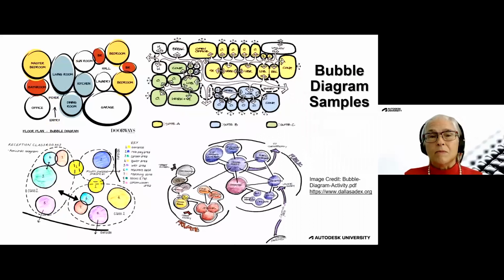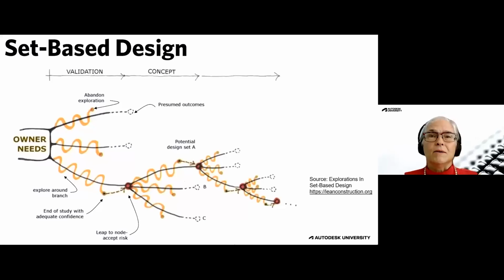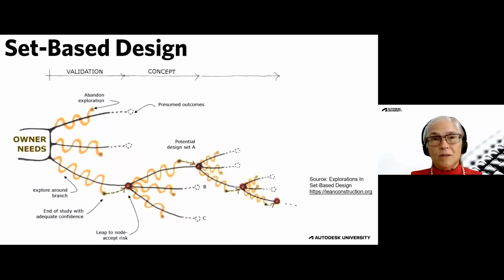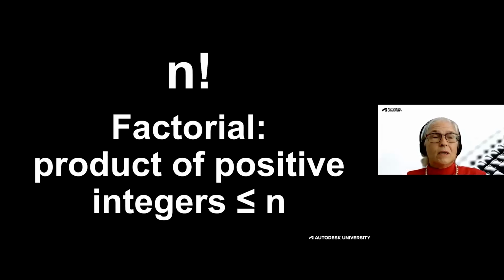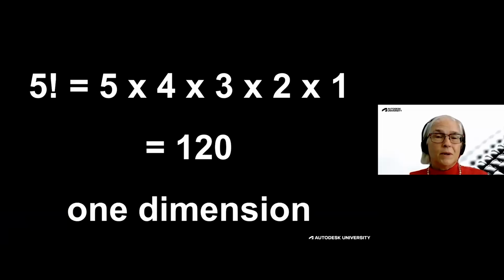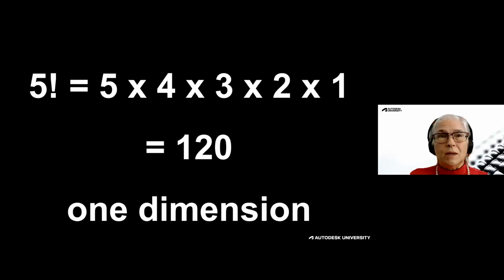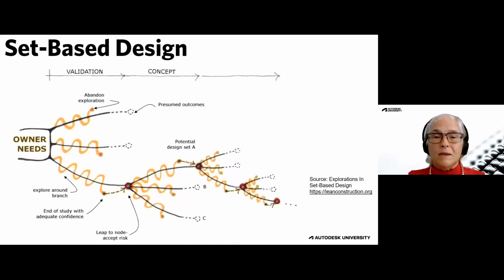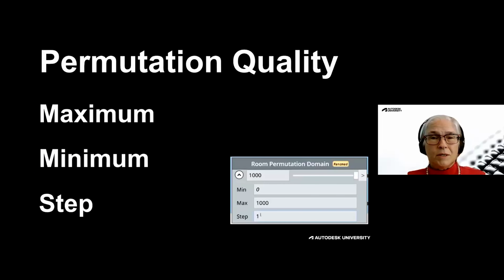[BIM] - Usando o Dynamo e o Desenho Generativo para Simplificar o Projeto Esquemático 3D Complexo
Este estudo de caso descreve como um SSOE (não explicado no texto) lidou com um desafio de organização para um Proprietário de Edifício. O cliente precisava organizar 100.000 itens em três dimensões e revisitar a lista todos os meses até que estivesse pronta. Usamos a computação e o design generativo para simplificar o problema complexo e tornar o processo mais eficiente, aumentando a satisfação do cliente. Além disso, descobrimos que este processo pode ser repetido e que a otimização do design é realmente possível.

As principais lições que podemos tirar deste caso incluem como avaliar formas viáveis de simplificar problemas complexos, obter insights para guiar a automação e a otimização de design e entender o potencial do Dynamo e do Design generativo na resolução de problemas complexos. Além disso, este caso também nos mostra como a computação e o design generativo podem trabalhar juntos para simplificar problemas complexos e melhorar a eficiência e a satisfação do cliente.

Se você está interessado em aprender mais sobre essas técnicas de automação, este vídeo pode ser uma ótima fonte de inspiração. Acompanhe este vídeo para ver como este caso pode ajudá-lo a explorar as técnicas de automação e desenvolver sua compreensão do que o Dynamo e o Design generativo podem fazer. Compare sua própria experiência com a solução de problemas complexos com este estudo de caso e veja como você pode aplicar essas lições às suas próprias situações.

Aprendizagens chaves
1. Avalie uma maneira viável de simplificar problemas complexos.
2. Obtenha insights que ajudarão a informar seu caminho para automação e otimização de design.
3. Desenvolva sua compreensão do que trabalhar com o Dynamo e o Design generativo pode fazer.
4. Compare sua experiência com a solução de problemas complexos com este estudo de caso.